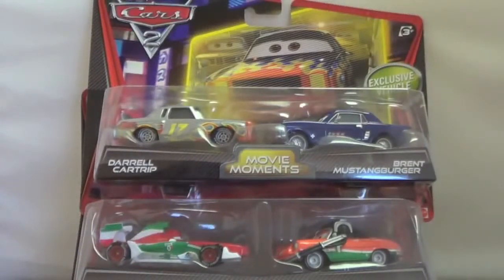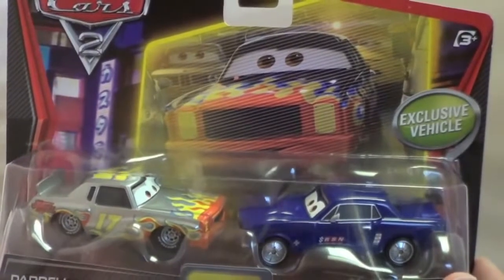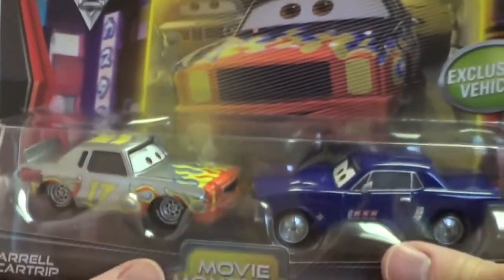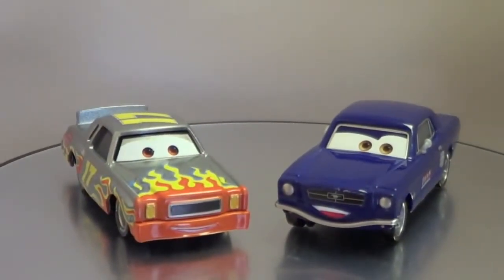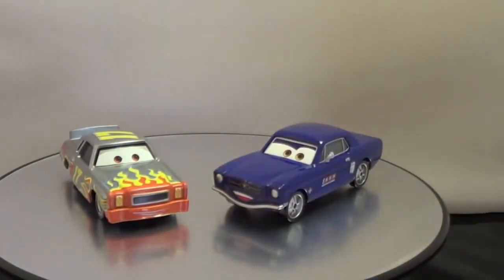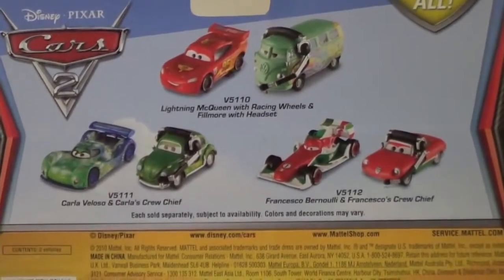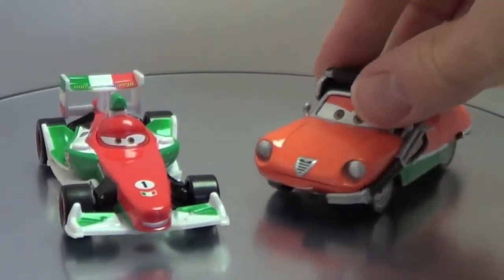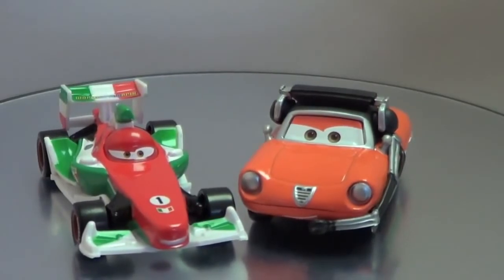מכוניות 2 רגעים מהסרט עם צעצועים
Cars Color Changers Play Set Hot Wheels Fun For The Tub Race Rally Water Park Toy